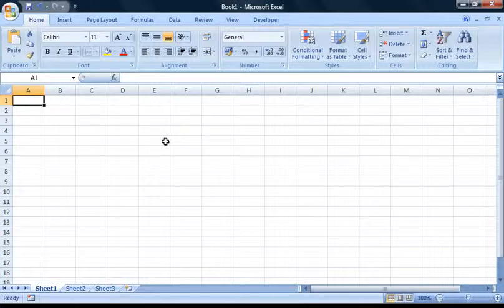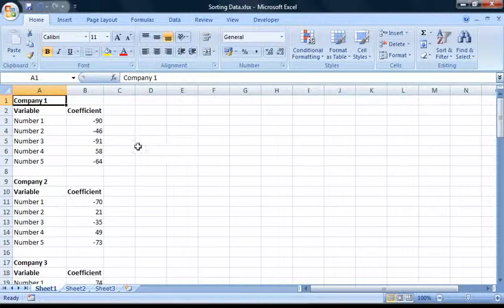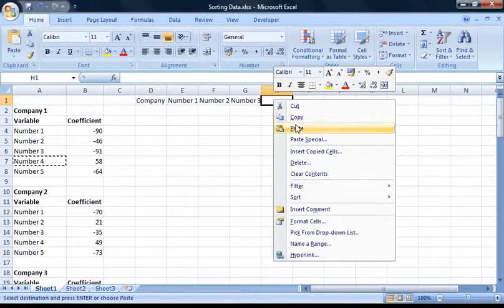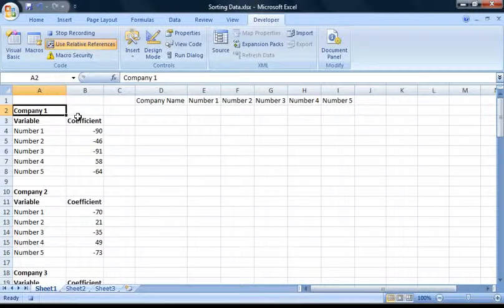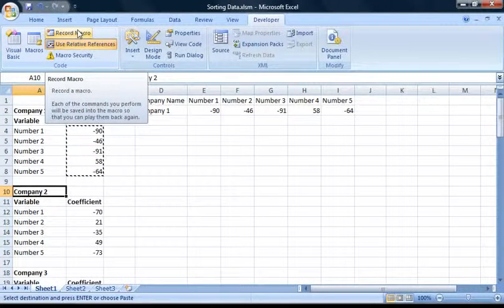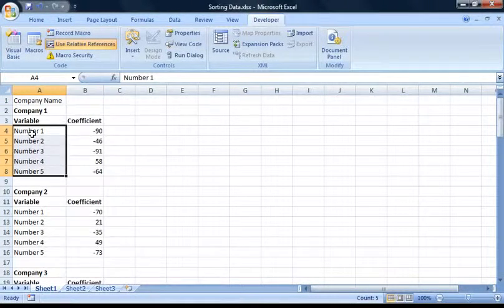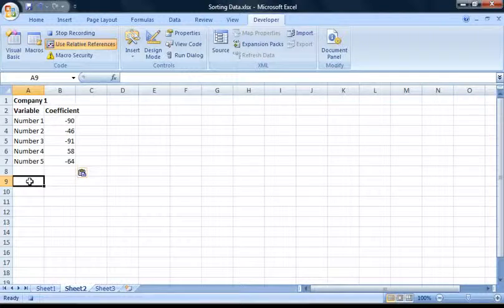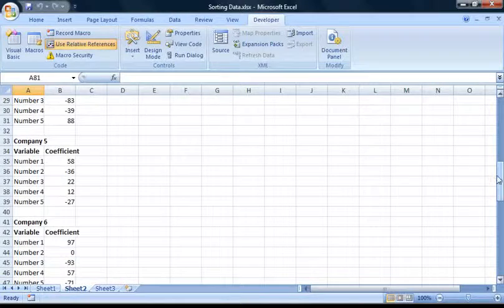Excel VBA Beginner Tutorial Sorting Data